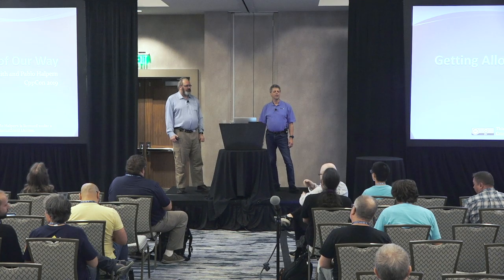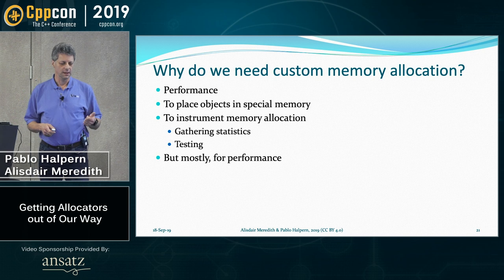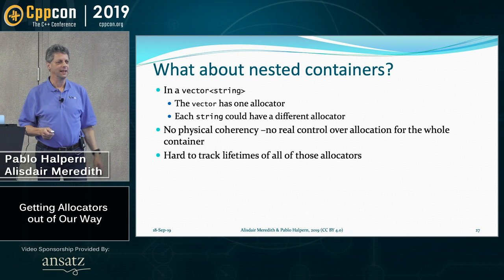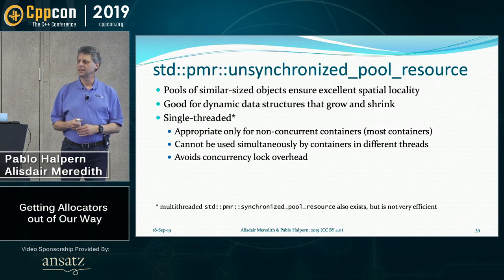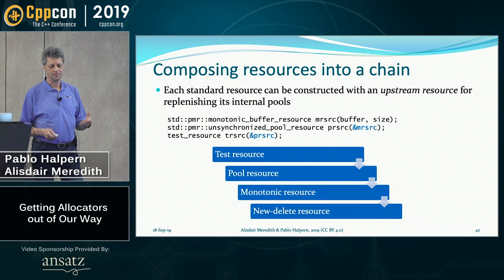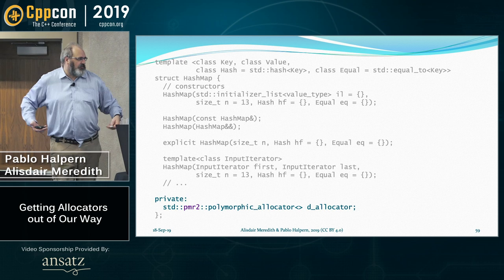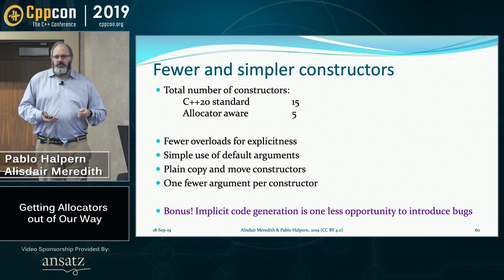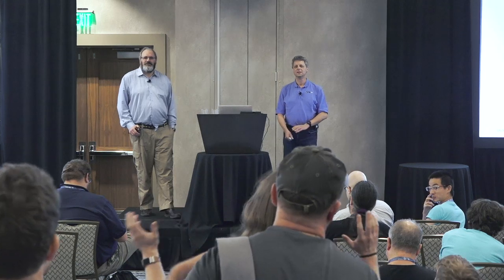Getting Allocators out of Our Way - Alisdair Meredith & Pablo Halpern - CppCon 2019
The C++ standard library has supported custom allocators for as long as C++ itself has had a standard. Support for plugging in custom allocators has improved with each release, culminating (so far) in the 'pmr' allocator model in C++20 (with significant support in C++17). The substantial performance benefits of use of allocators (when used appropriately) are well-documented. Moreover, there are a variety of collateral benefits to clients -- such as rapid prototyping of alternative allocation strategies -- that make their use even more compelling. Still, the real-world costs associated with orchestrating the integration of allocators throughout a code base, including training, supporting tools, enlarged interfaces (and contracts), and a heightened potential for inadvertent misuse cannot be ignored. What's more, despite strong motivation to support allocator usage uniformly, there are corners of the C++ language (e.g., aggregates, lambda expressions, compiler-generated constructors) where the grammar simply doesn't admit them. Those that put up with these substantial cost and annoying inconsistencies do so because the need the manifest value that only allocators can provide, while others make due without.

But what if there were some feasible way to eliminate most of the real-world costs, leaving all the benefits to be enjoyed by everyone if and as desired? What would the skeptics say then?

In this session, Alisdair Meredith and Pablo Halpern will delve into the issues holding back widespread use of allocators, and present some ground-breaking ideas on how the language itself might move forward, making custom allocator support transparent in the majority of cases. We will discuss our ongoing work exploring this language-supported memory-allocator design space, including early experiments with the GCC and Clang compilers, and finally speculate on possible benefits to important areas of C++ beyond memory allocation alone.

Although not a prerequisite, we recommend attending John Lakos's talk "Value Proposition: Allocators-Aware (AA) software", given earlier in the week.

Alisdair Meredith

Alisdair Meredith is a software developer at BloombergLP in New York, and the C++ Standard Committee Library Working Group chair.

He has been an active member of the C++ committee for just over a decade, and by a lucky co-incidence his first meeting was the kick-off meeting for the project that would become C++11, and also fixed the contents of the original library TR.

He is currently working on the BDE project, BloombergLP's open source libraries that offer a foundation for C++ development, including a standard library implementation supporting the polymorphic allocator model proposed for standardization.